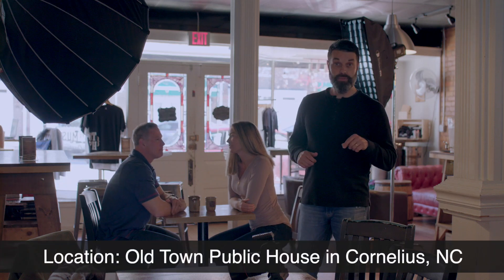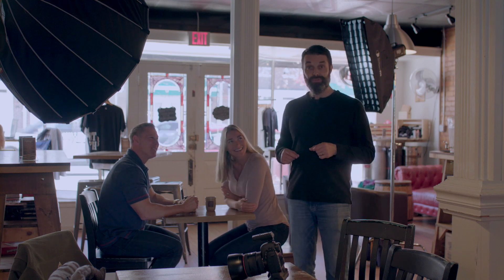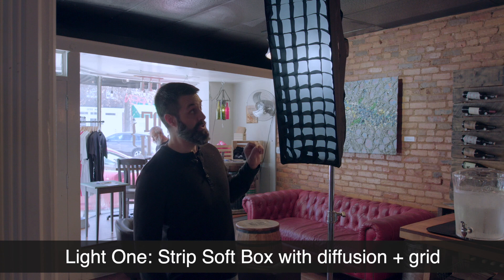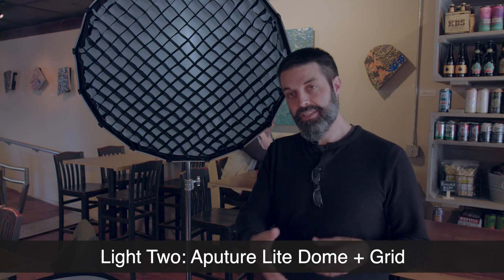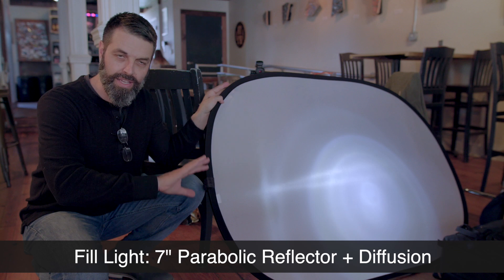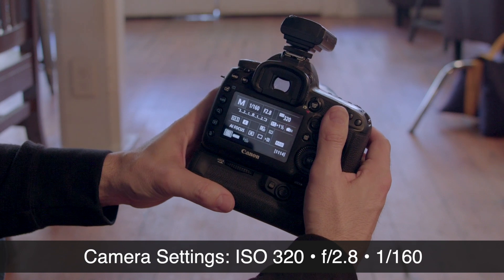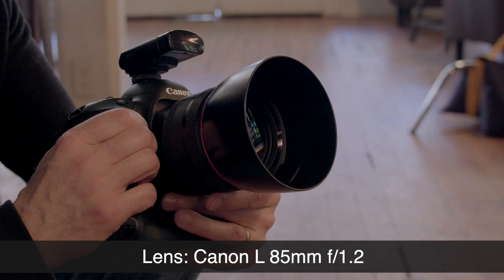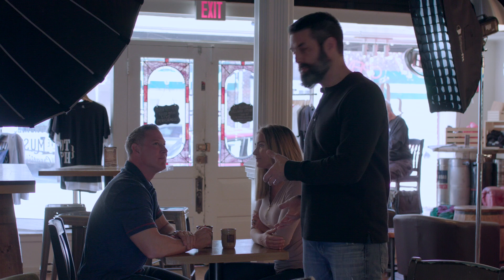Lighting Lifestyle Photos Like A Pro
In this video, we'll create a cool lifestyle shot in one of the toughest lighting environments...a dark room with big bright windows in the background. You'll see our full lighting setup and camera settings.

And many more to come. We're uploading new videos every couple of weeks. Be sure to comment any topics you'd like me to cover in the comments section.

And last, but not least, don't forget to follow me on Instagram @brantwaldeck to see more lighting setups and be inspired by cool photos and words of encouragement to move you onward and upward on your photography journey.

Lights Used: Dynalite Baja B4 with an Aputure Lite Dome, Baja B4 with a small strip soft box, and a Baja B6 with a popup diffuser for fill light.

Camera & Lens: Canon 5D mk IV + Canon L 85mm f/1.2

Location: Old Town Public House in Cornelius, NC - A great place to get coffee in the morning and craft beer or wine in the evening while enjoying live music.

Models: Tripp and Wendy Jordan

Camera Op & Assistant: Gillen Waldeck